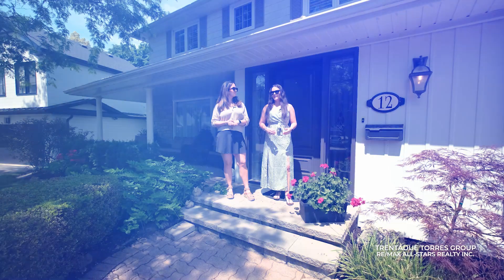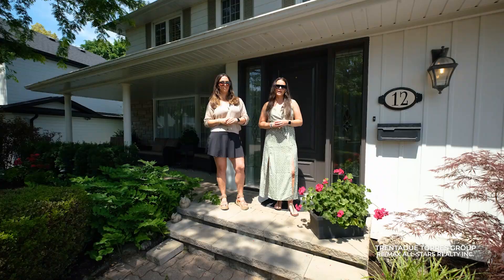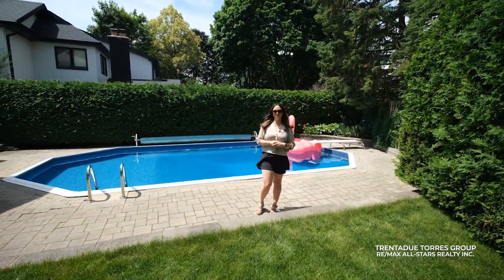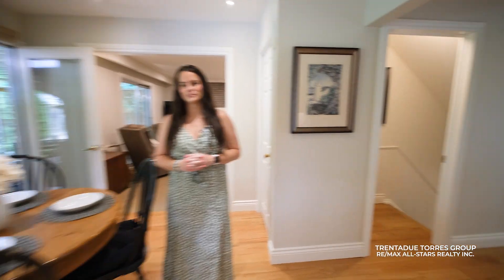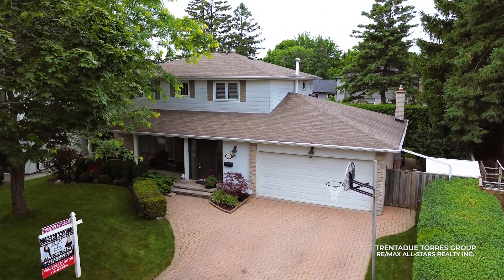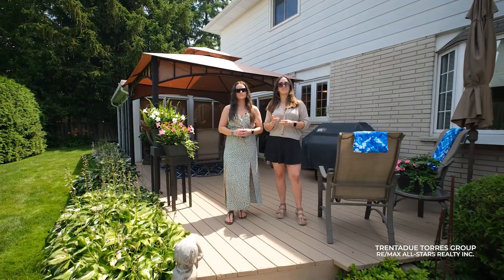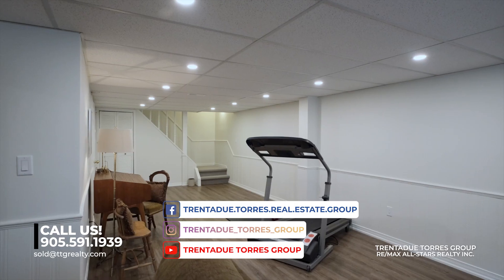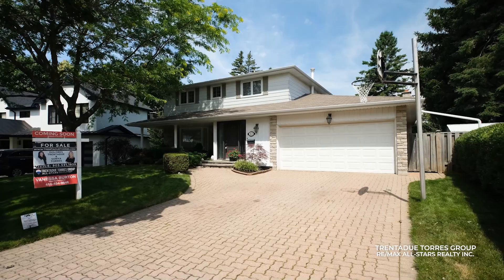12 John Dexter Place, Markham - Presented By The Trentadue Torres Group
📍12 John Dexter Place
is a perfect example of a classic Markham home in a beautiful mature neighbourhood with plenty of greenspace, trees and large lots. They really don’t make neighbourhoods or homes like this anymore 🌳

A pie-shaped lot with a 60 foot frontage that widens to almost 100 feet across at the back with a spacious and private backyard complete with an in ground pool 🦩⛱️

A traditional layout with formal living and dining rooms plus a family room and even a bonus sun room ☀️

And of course, 4 bedrooms, 3 bathrooms and a finished basement make this a perfect home for a growing family ♥️

Beautifully maintained by the same owner for over 20 years, this home is completely move-in ready but it also has a ton of potential if you’re feeling creative and want to make it your own 🏡

This is a fantastic community to call home and it’s the perfect escape from the hustle & bustle while still having easy access to all of the amenities and perks that Markham has to offer 🛍️

Contact Sonya, Dolores, and our award-winning team today to start your journey:

📱 | DM us!
💻 | TTGRealty.com